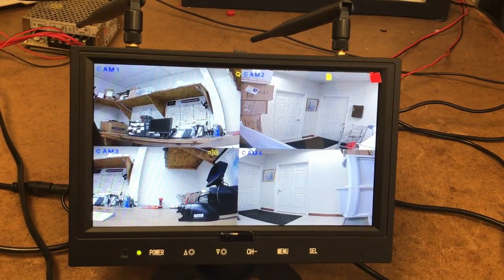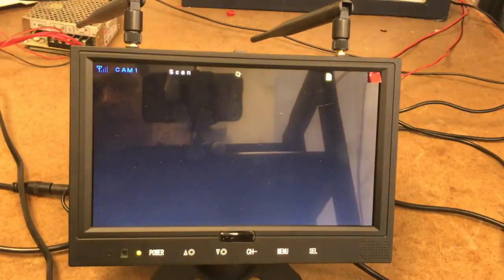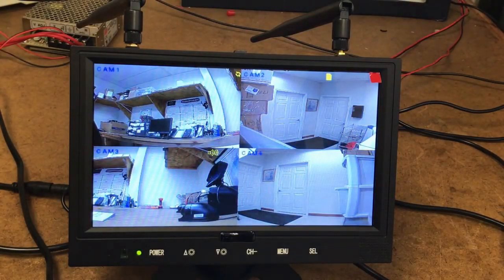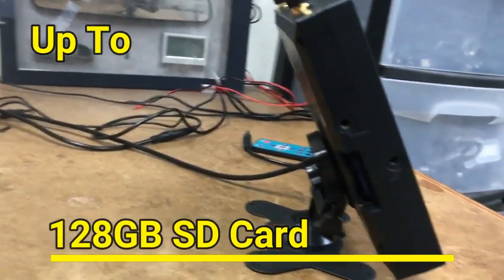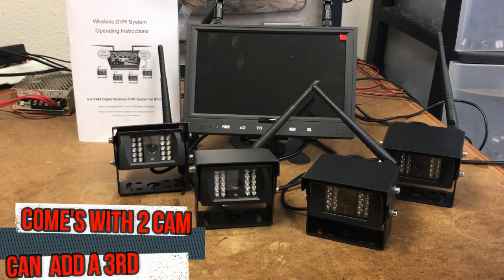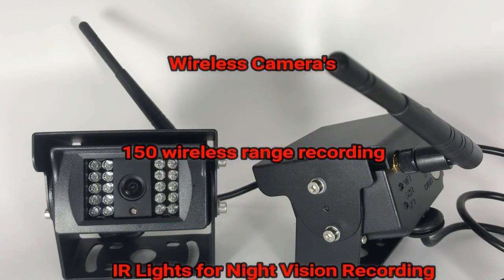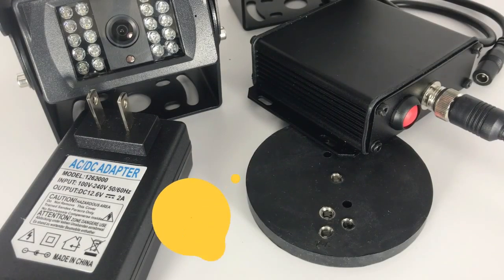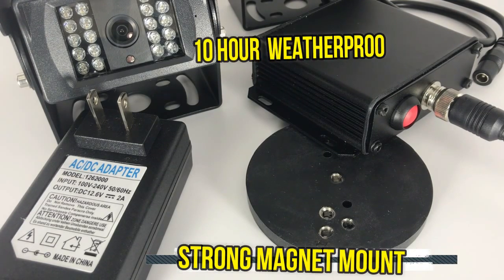2-4 Cam Digital Wireless DVR System with 9" LCD